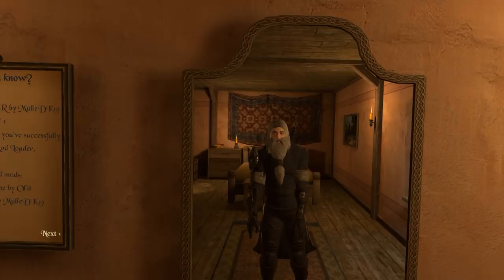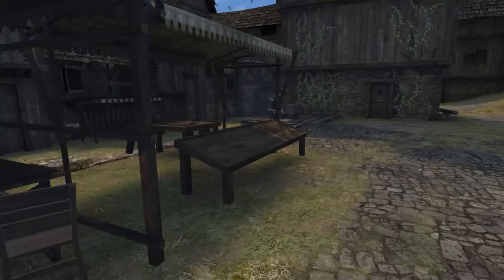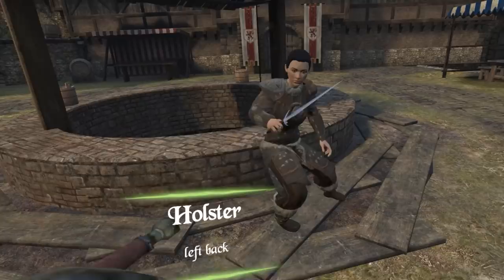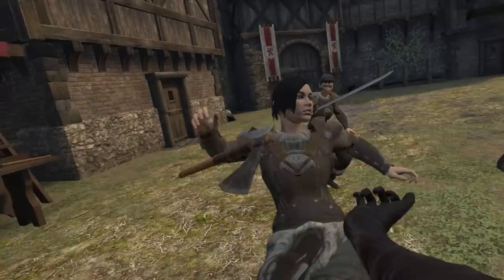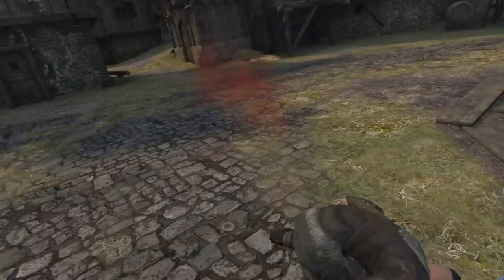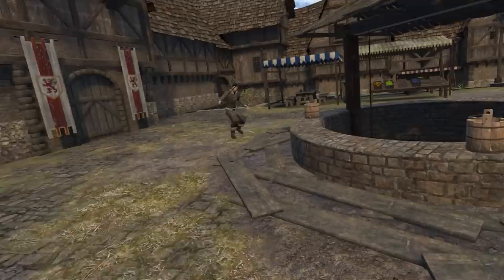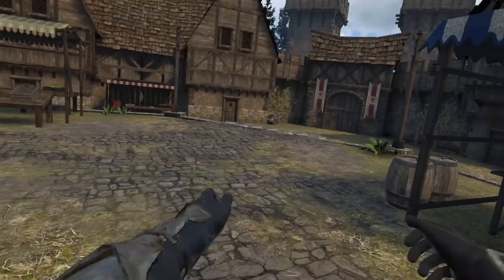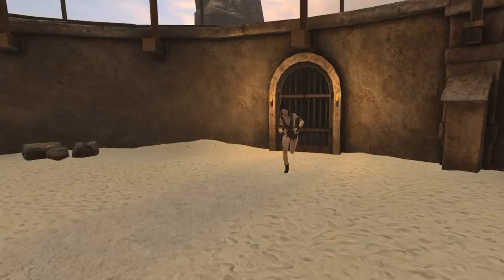EXCALIBUR MOD! Blades and Sorcery VR Mods - Blade and Sorcery VR Gameplay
Okay, so, the blade doesn't *actually* glow orange... But wouldn't that be cool?

And yes I realize MerpTV has similar thumbnails, he has good taste! Hi Merp.

► rtdto
► lavafire1
► n00bl0r14n
► Zoidi
► Snowduck
► LuchaBara

-Whacky